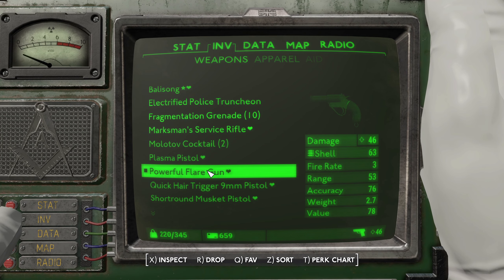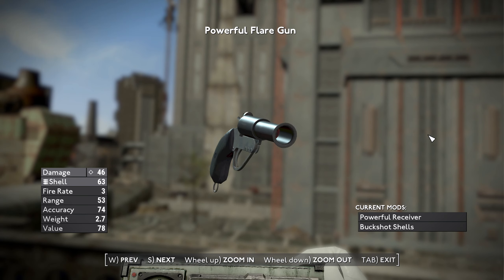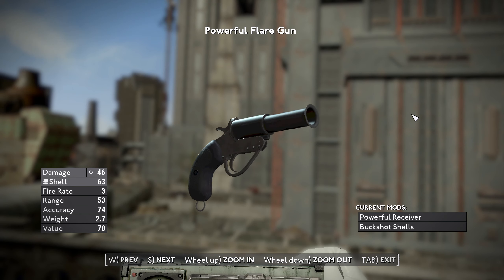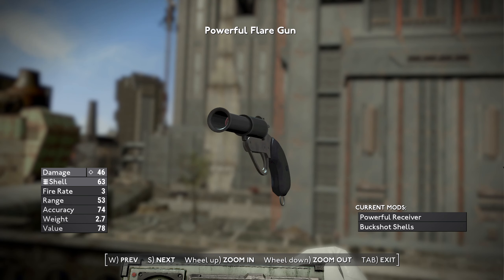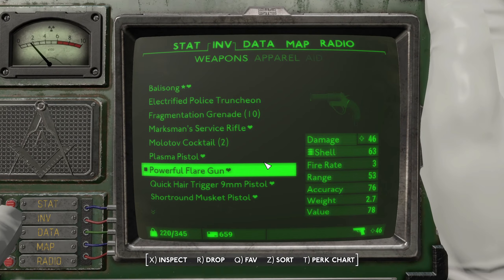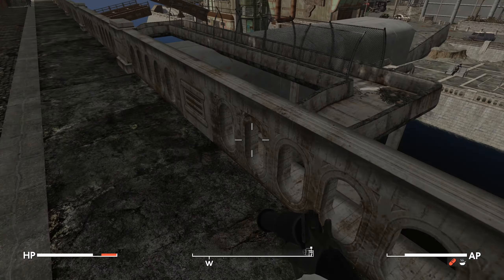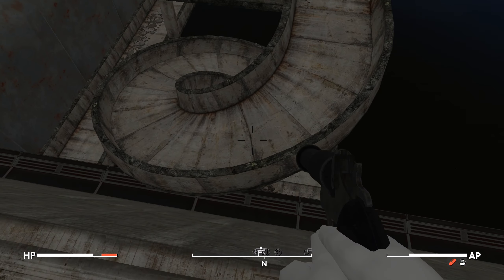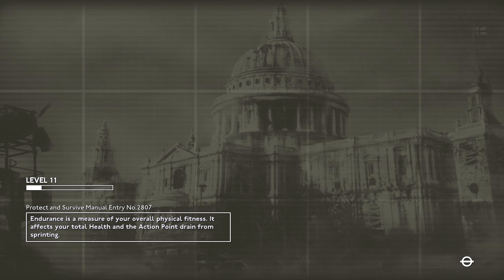I turned a Flaregun into Shotgun Pistol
Just a short recording of something awesome. You find one in Thameshaven. You can get armor penetration even triple armor penetration with Gun Nut Peak upgrades. Its nuts!